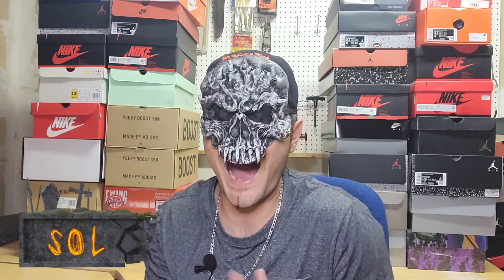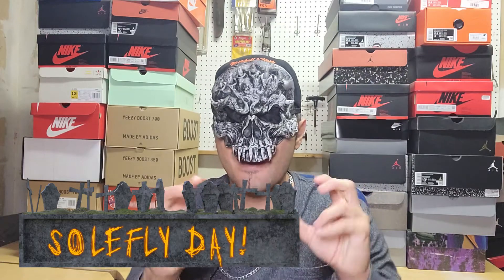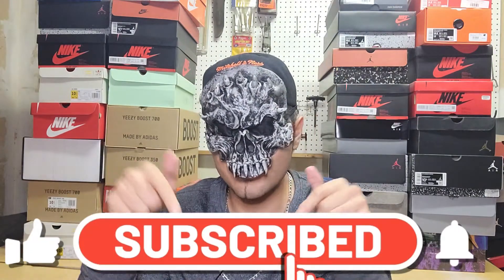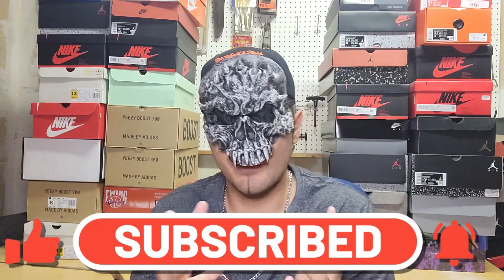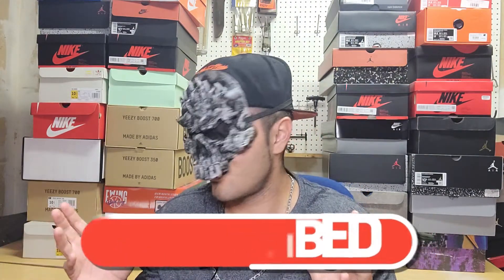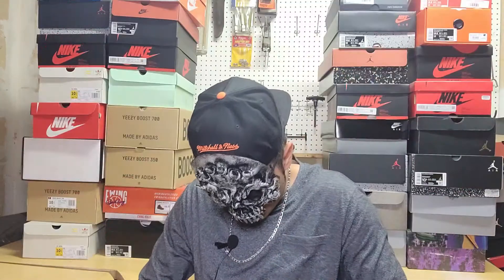SPOOKY UPCOMING SNEAKER RELEASES! HAPPY HALLOWEEN!😈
HAPPY HALLOWEEN! Today, I'm giving my opinion to each sneaker release in November, and some in October. This video will be a spooky version just to get into the Halloween spirits.
Hope you are entertained on this video, and have a Solefly day!. 💀😈